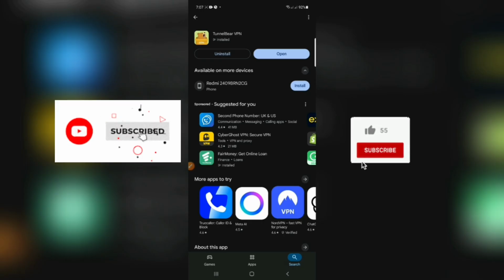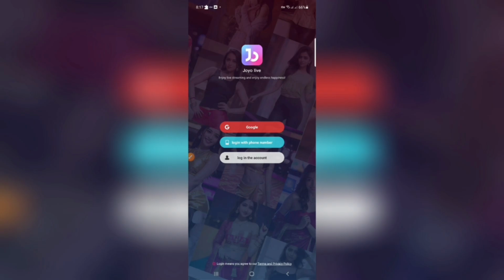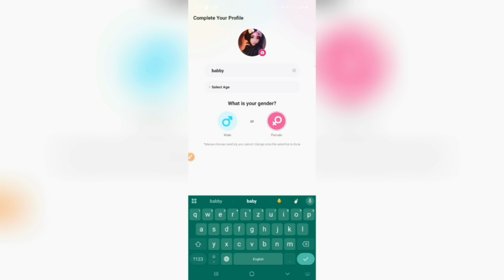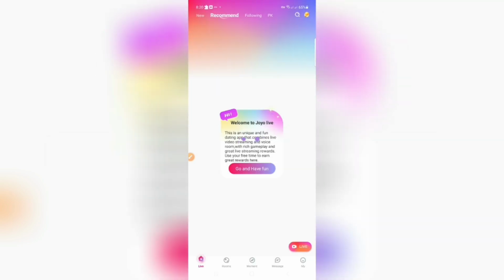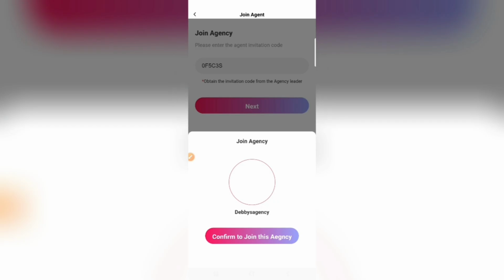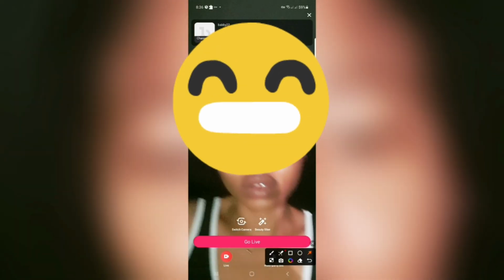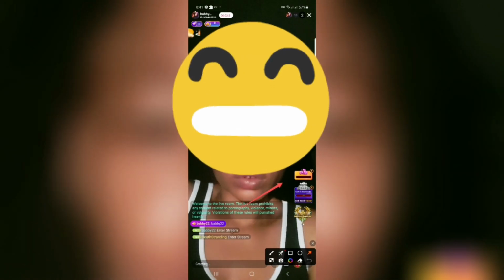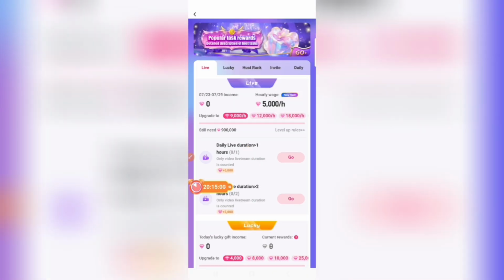New update / $14 in 10days / free app that pay you daily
NEW Live Stream App Just Launched! 💥
if you Want to earn $1 daily for 14 days just by joining a new livestream platform?
In this video, I’ll show you how this brand-new app works, how to sign up, and how to cash out your daily rewards. Whether you're a student, stay-at-home mom, or just looking for side hustle income, this one is EASY and FREE to start!
💵 Daily $1 for 14 days
📱 Legit payment methods for all countries

agency code: 0F5C3S
if you dont join agency no task for you

💬 Comment "JOINED" if you're in! I reply to all questions.

live stream app that pays
$1 daily app 2025
new livestream money app
apps that pay you daily
make money watching livestream
earn money online 2025 Nigeria
how to get 4000 watch hours
side hustle apps 2025
legit apps to make money
earn with livestream apps